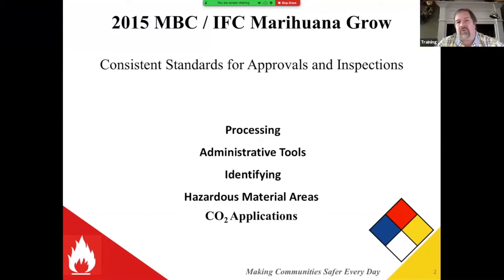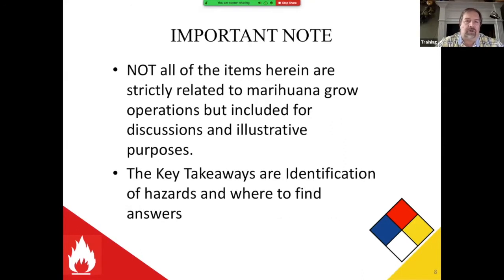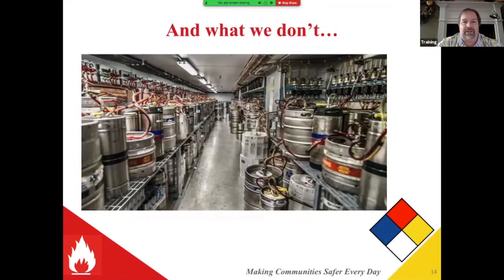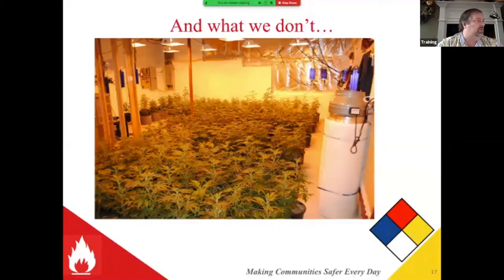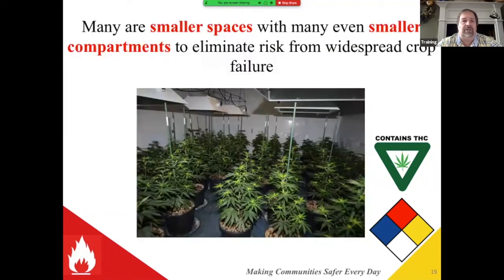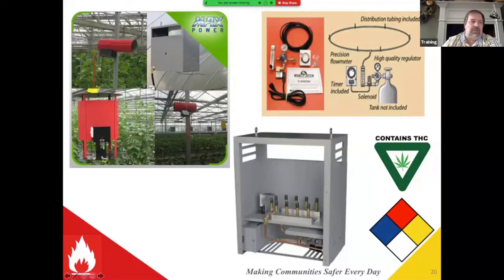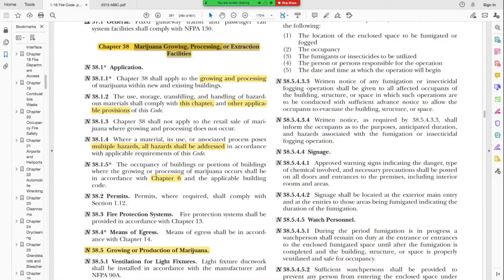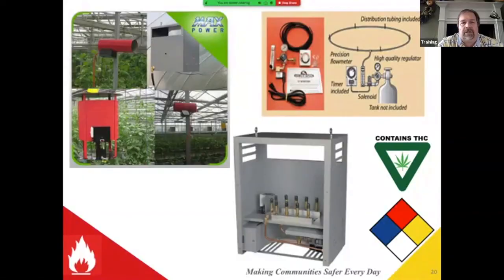Marihauna Grow Operations - Consistent Code Applications - Part 1 of 4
Ken Nightlinger discusses Marihuana Grow Operation-Consistent Standards, including CO2 Applications, Refrigerant Detection, Ozone and other hazards. References include
- Michigan Building Code 2015
- Michigan Mechanical Code 2015
- International Fire Code 2015
- NFPA-72
- NFPA-55